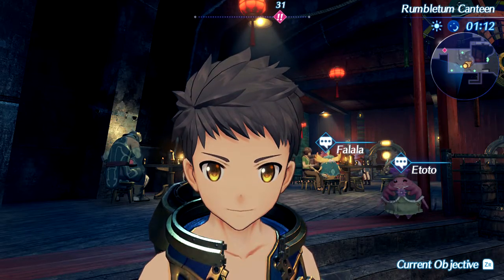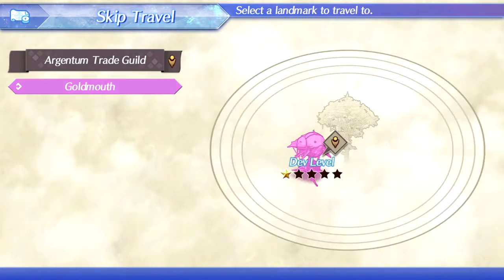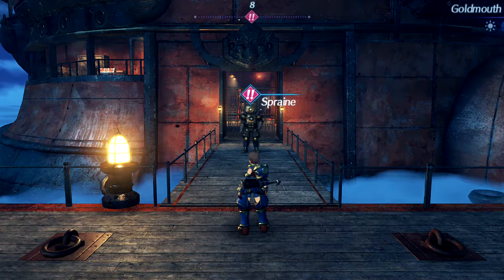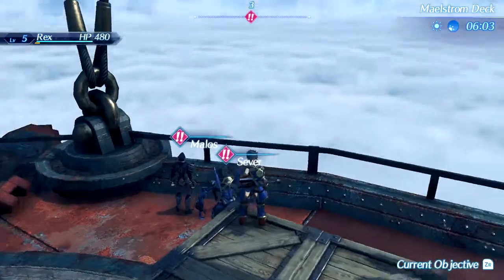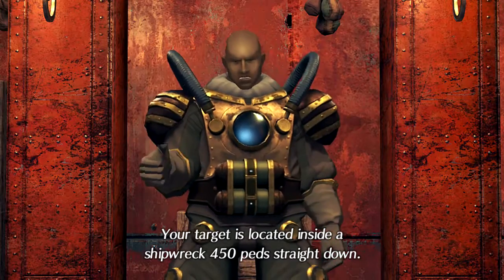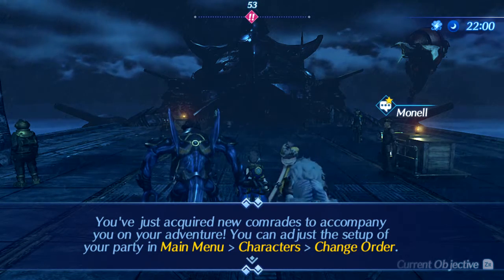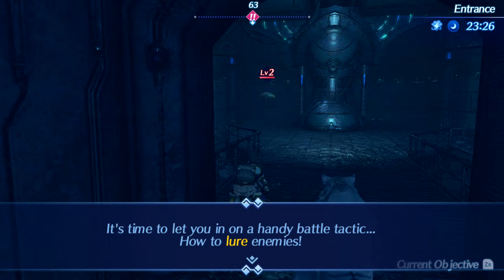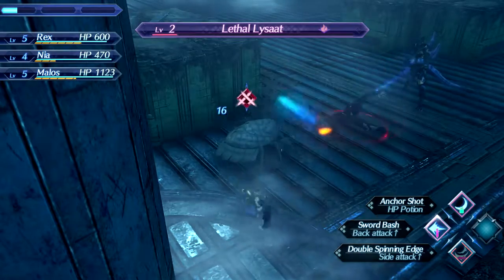Xenoblade Chronicles 2 | Episode 3 | Discovering The Ancient Ship